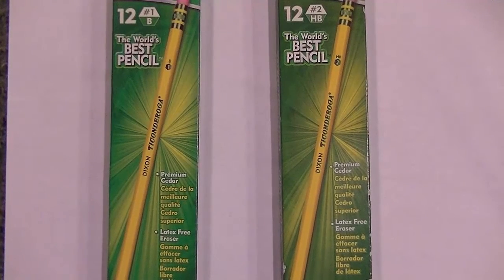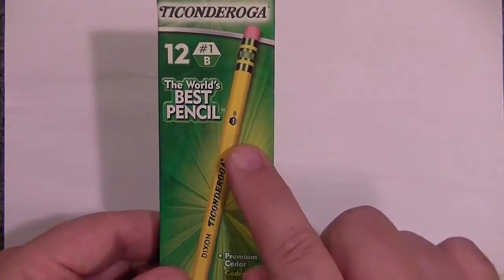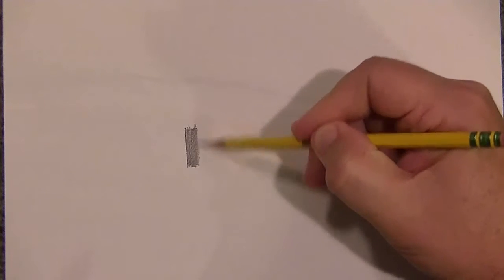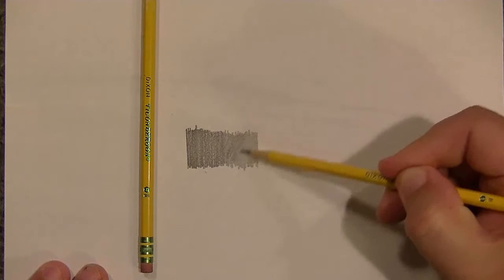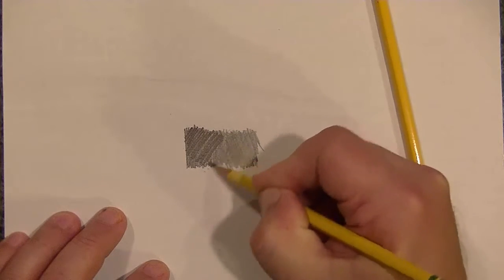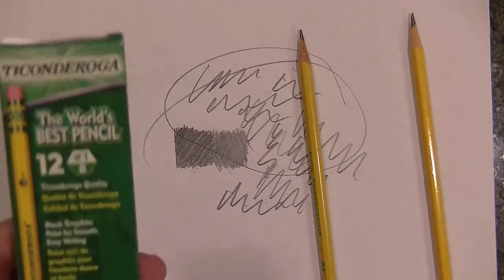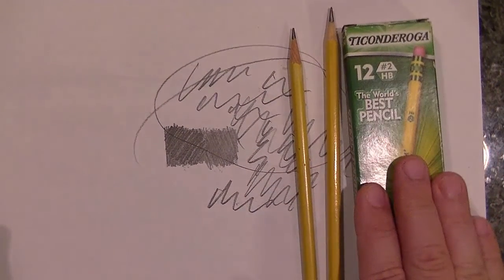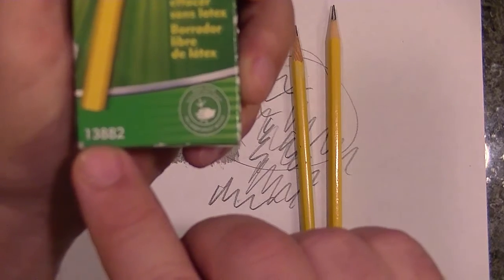Pencil Test | Dixon Ticonderoga #1 B and #2 HB | Buyer Beware!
Sometimes you get more than you were expecting, and sometimes you get less. In this video I show the difference between my box of #1 and #2 Dixon Ticonderoga pencils. The results will surprise you!

Pencil Test